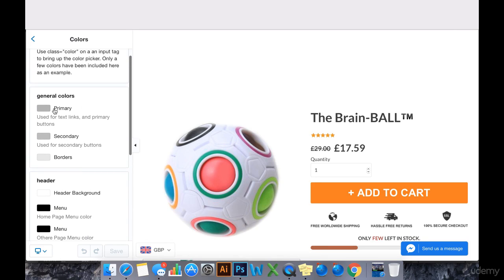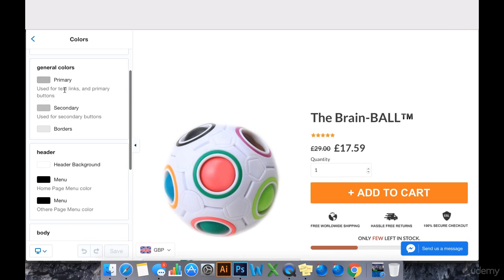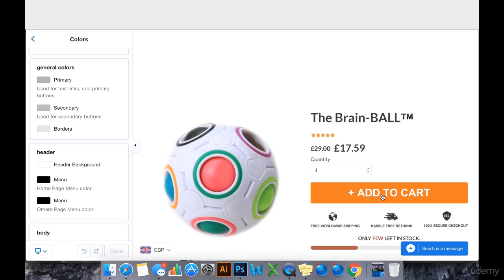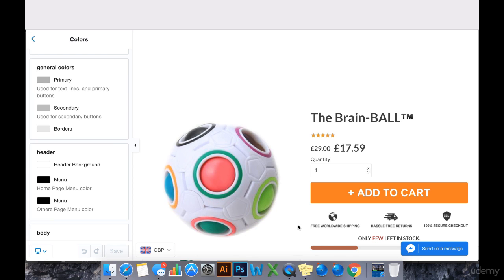Shopify tutorial for beginners 2018 : Colour Psychology